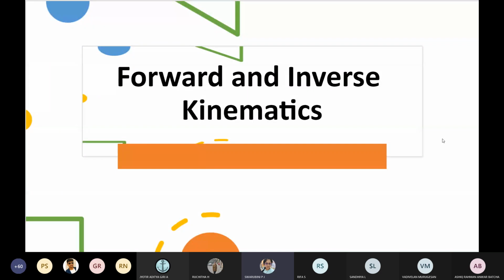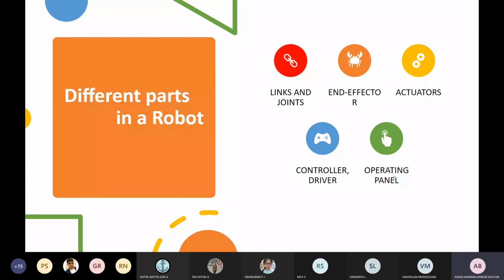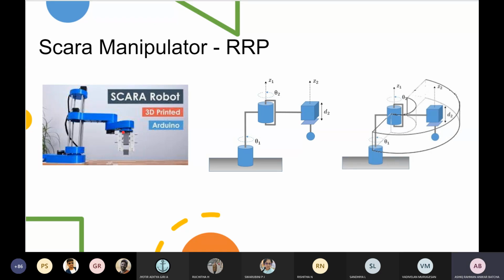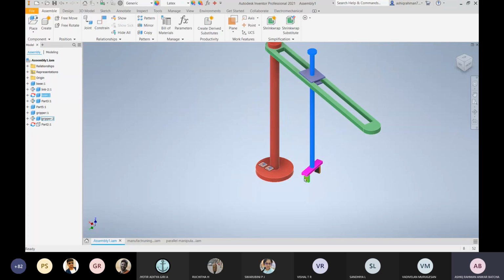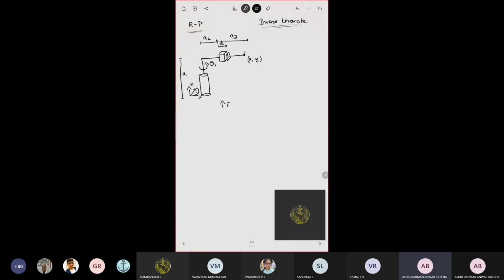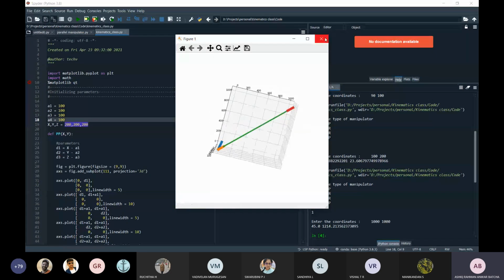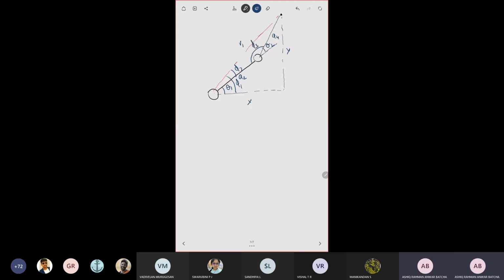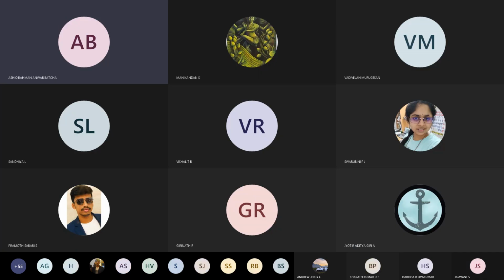Kinematics Of Robot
This was an exclusive session conducted for the first years